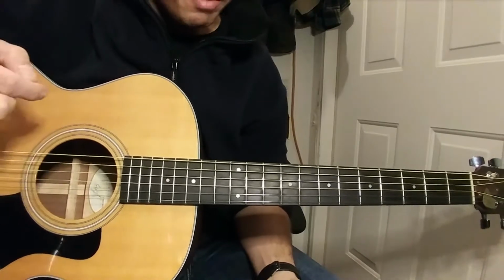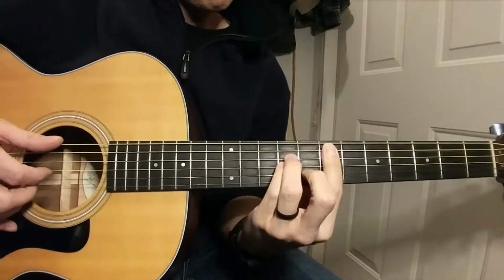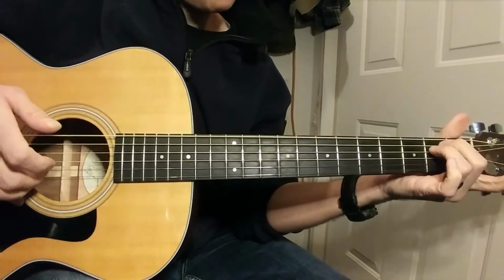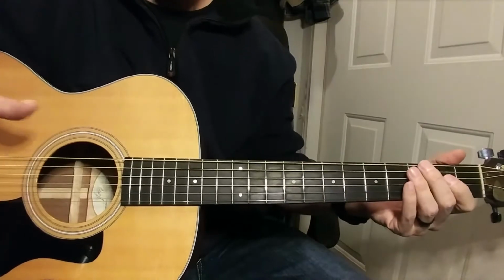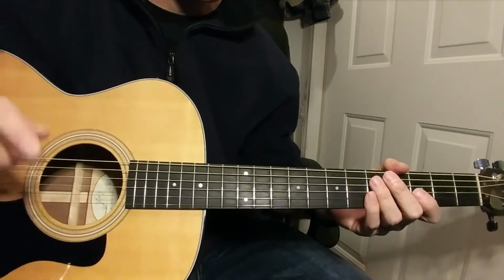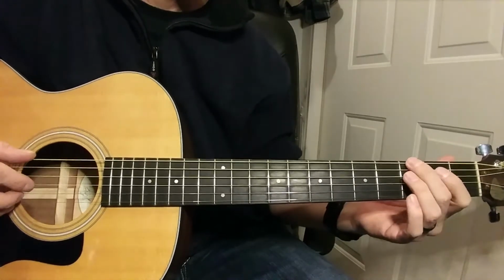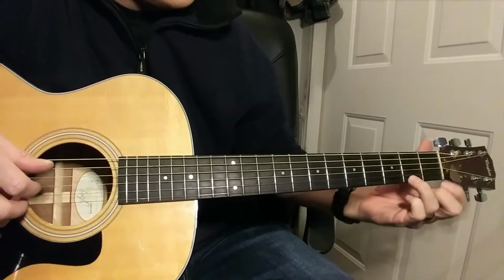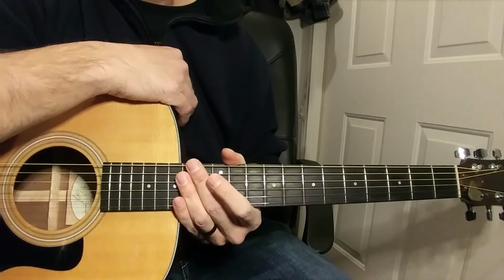Nothing Else Matters Guitar Lesson Metallica Part 2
If you want more lessons like this please comment and let me know what you'd like to see!

Thanks.